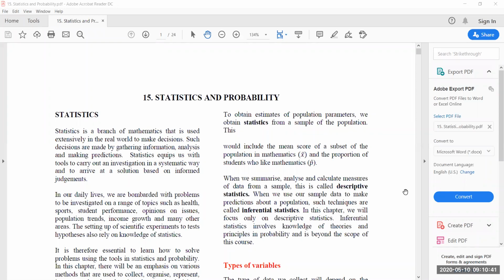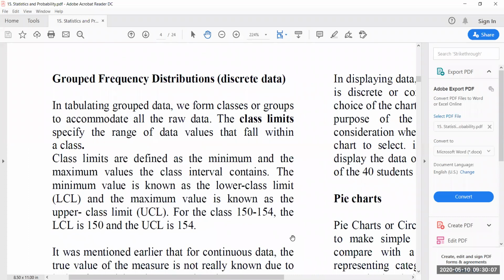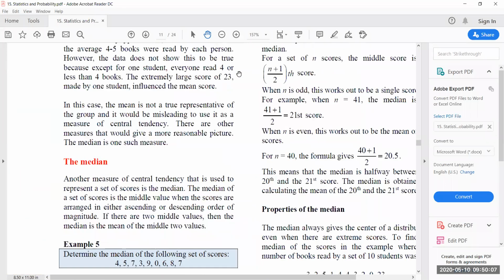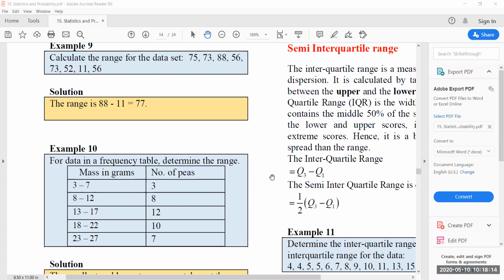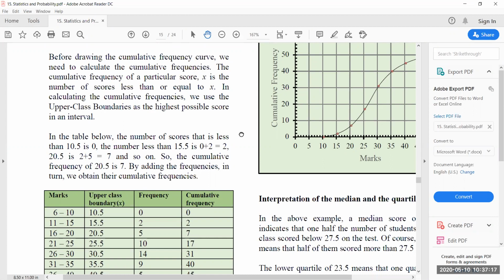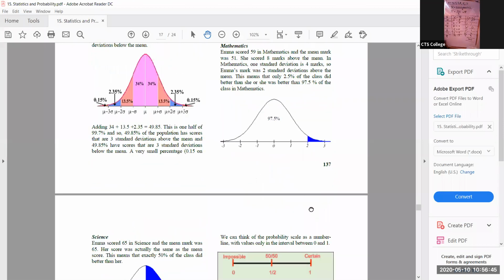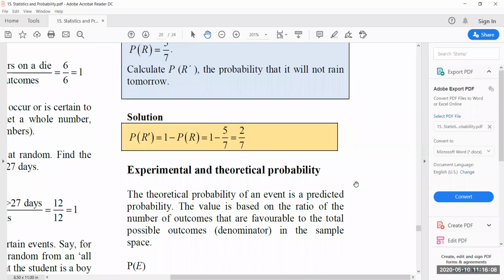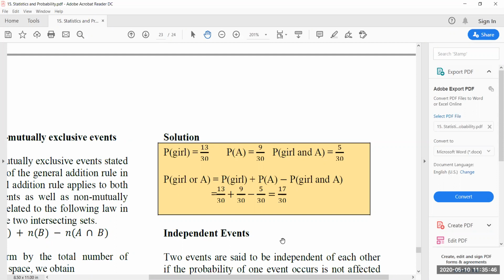CTS COLLEGE -CSEC Mathematics Sudnay May 10th, 2020